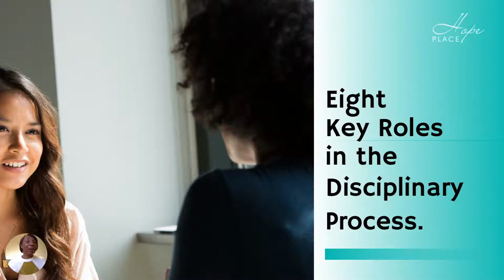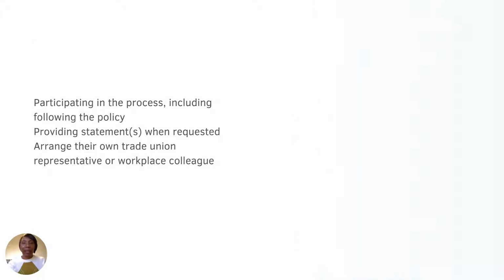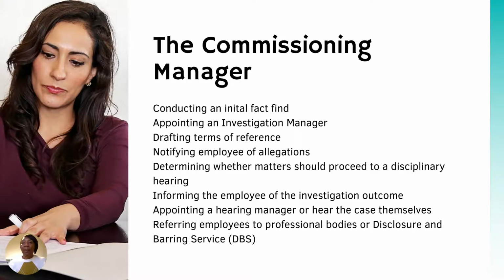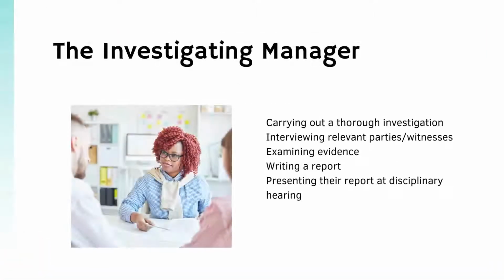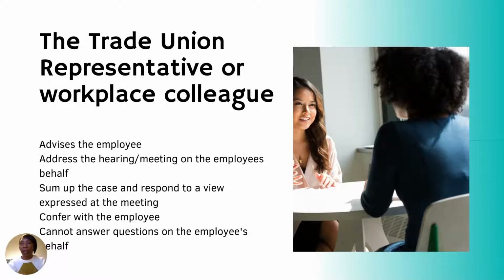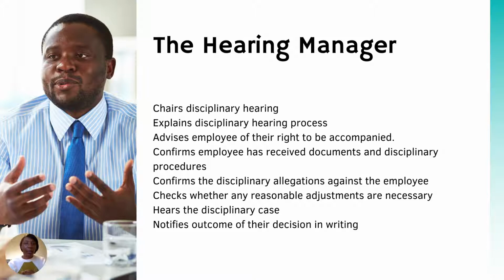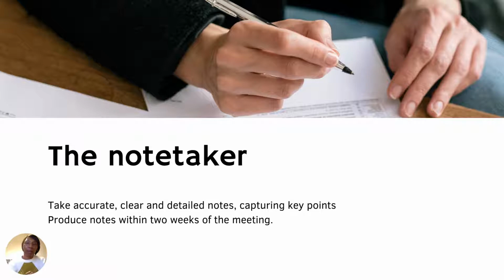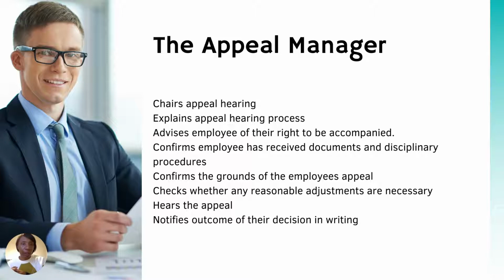Eight Key Roles in a Disciplinary Process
The personnel involved in a disciplinary process can be a bit of a mystery to both managers and employees alike.

So, in this week's video, I highlight Eight Key Roles in the Disciplinary Process:
The Employee
The HR Adviser or Manager
The Commissioning Manager
The Investigating Manager
The Trade Union Representative or Workplace colleague
The Hearing Manager
The Notetaker
The Appeal Manager

Remember, this video is an overview, please follow your employer's policies.

0:00 Introduction
1:33 The Employee
3:32 The Investigating Manager
4:32 The Trade Union Representative or workplace colleague
5:19 The Hearing Manager
7:15 The Appeal Manager